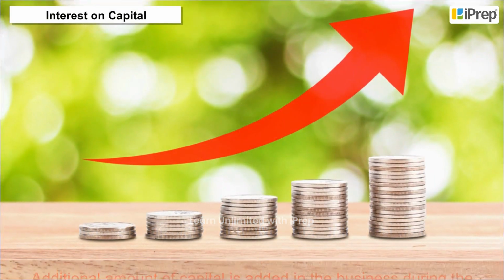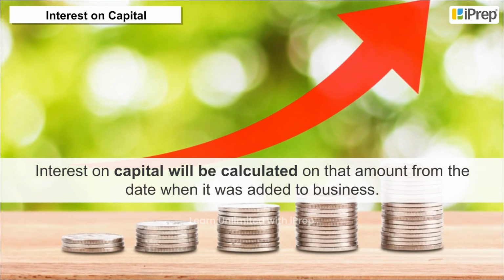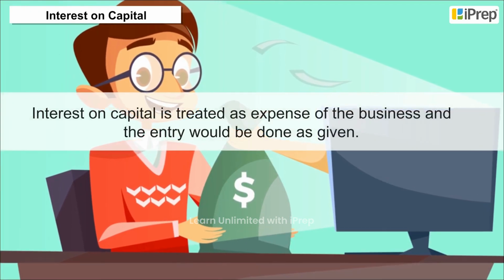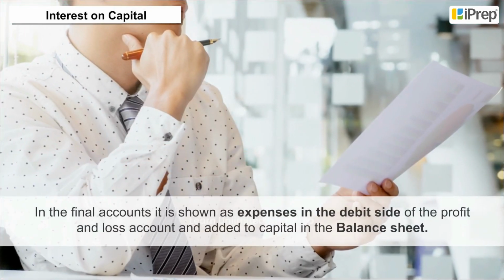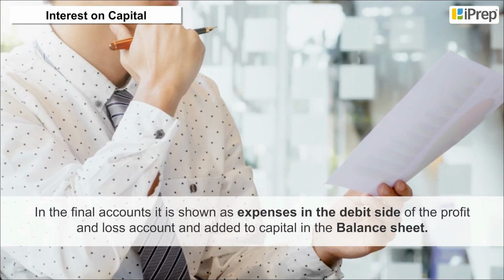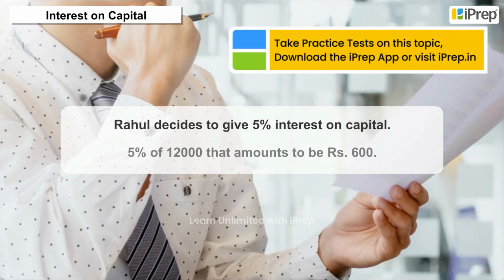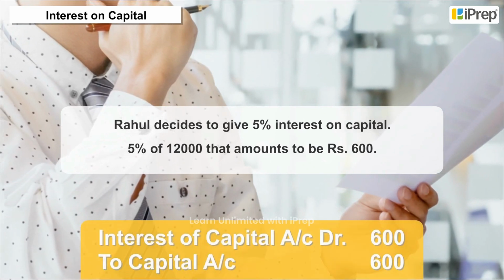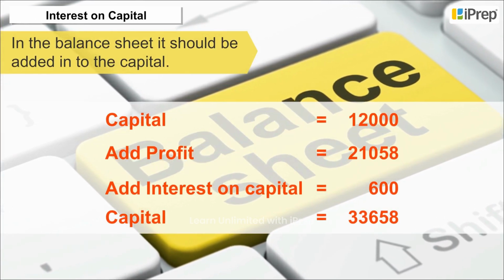Interest on Capital I Financial Statements II | Accountancy | Class 11th | iPrep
In this video, we explore the topic of interest on capital, a crucial concept in accounting that pertains to the returns expected by partners or owners on the capital they invest in a business. We will discuss various aspects of interest on capital part 1, including its significance, how it is calculated, and the implications it has for financial statements. Additionally, we’ll cover specific cases such as interest on capital borrowed, helping you understand how borrowed funds can affect capital investments and their returns.

The video will also guide you through the interest on capital calculation, ensuring you grasp the methods involved and the factors that influence interest rates. This knowledge is essential for accurately preparing and interpreting financial statements 2. Don't forget to check our playlist for additional resources on related topics within this chapter. For more resources covering all subjects, download the iPrep App Now!"

iPrep offers rich and comprehensive learning content for Nursery to 12th including:
- Chapter-Wise Assessments
- Syllabus Books
- Notes
- Simulations
- Co-curricular Courses
- Career Orientation